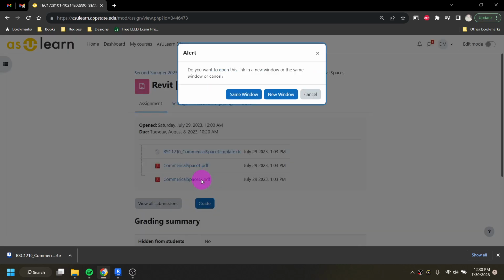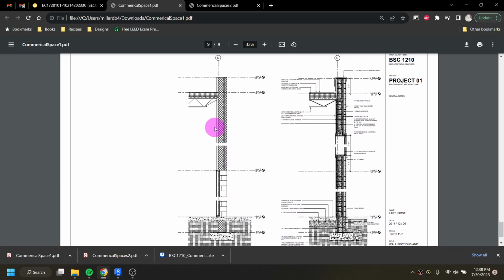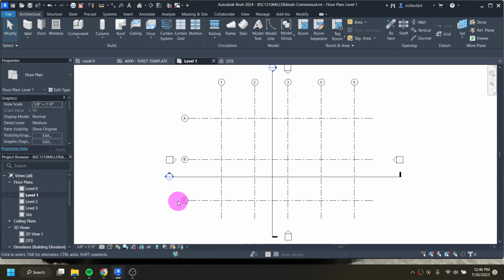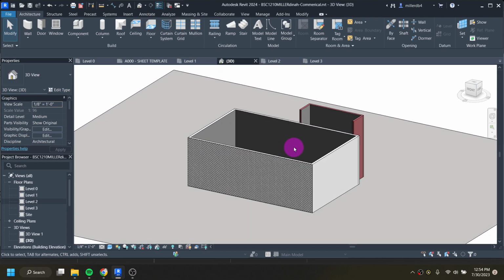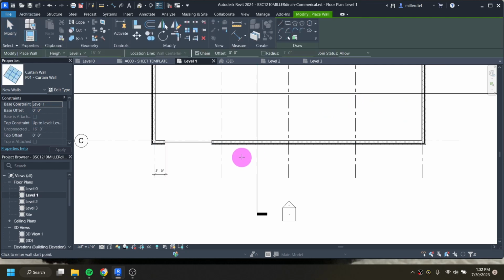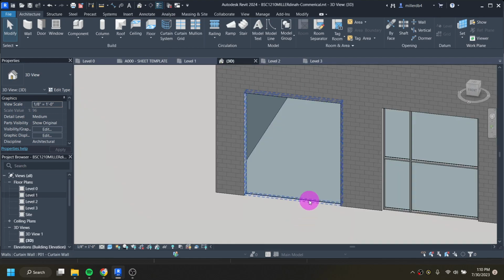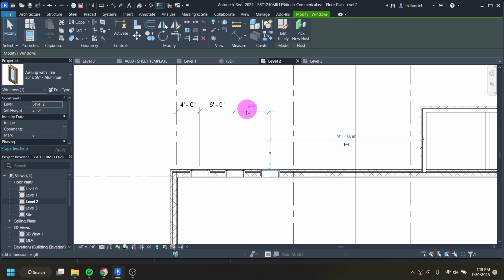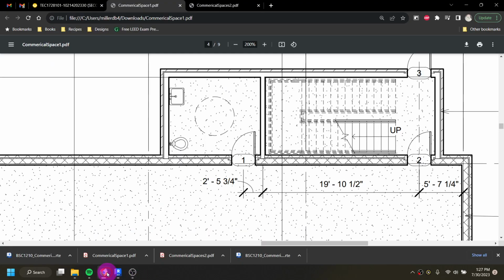BSC 1210 | Revit Commercial Spaces- Part One